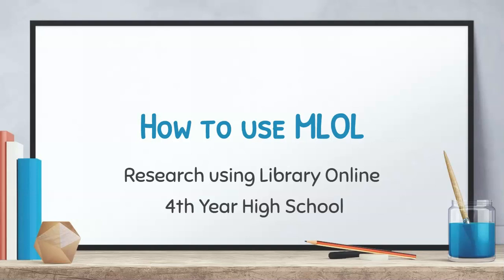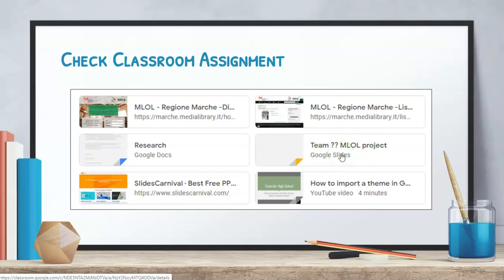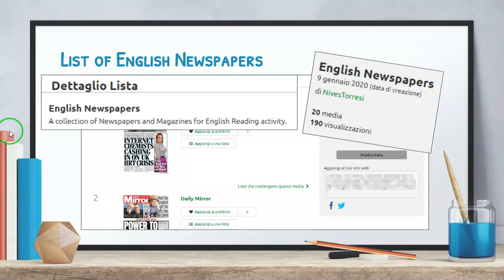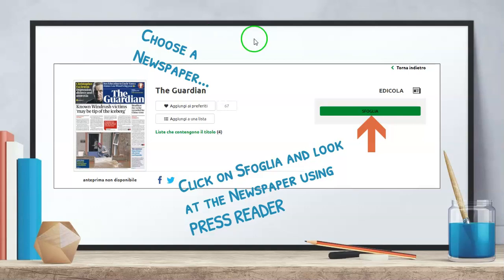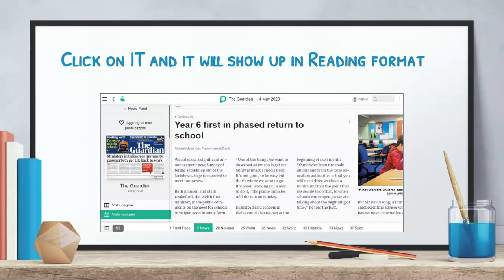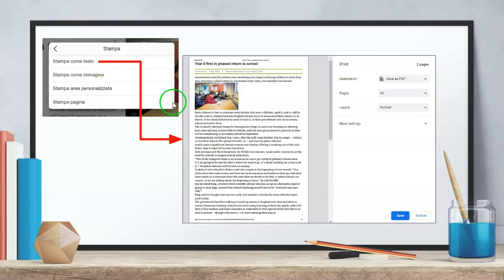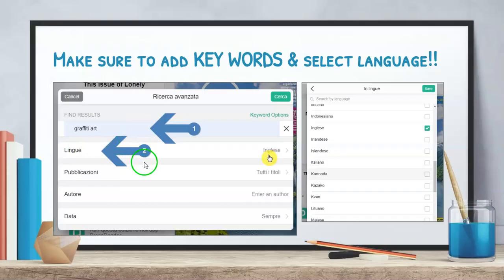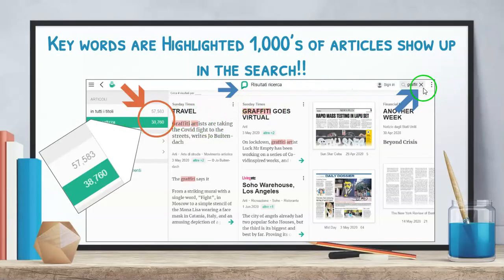How to use MLOL Library Online for Research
My 4th year High School students at the Liceo Linguistico are carrying out a research on a topic chosen from the list of possible topics created in a Classroom Assignment.

This video explains how to go about using the Online Regional Library which all the students now have access to in order to 'search and find' suitable material for their eventual presentation.

The presentation will be a live meet webinar where each group/team has about 10 minutes to present their 'research'.

The presentation from SlidesCarnival is SEYTON
Photographs by Unsplash